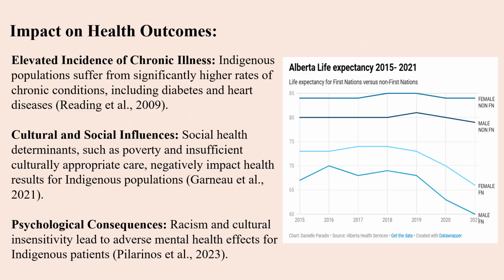Enhancing Canada’s Healthcare Delivery: Addressing Systemic Issue and Indigenous Health Inequalities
In this presentation, we dive into the critical healthcare inequalities faced by Indigenous communities across Canada. These disparities, rooted in systemic racism, cultural insensitivity, and limited access to quality care, have led to significant health challenges for Indigenous populations. We explore the socio-economic and historical factors contributing to these inequalities, such as poverty, housing instability, and language barriers, which often result in chronic health conditions and psychological impacts.
Through evidence-based strategies, I discuss ways Canada's healthcare system can foster equity and inclusion by implementing cultural safety training, encouraging community-centered healthcare, and pushing for policy reforms. The goal is to create a healthcare system that respects Indigenous culture and knowledge while ensuring all communities have access to quality care.